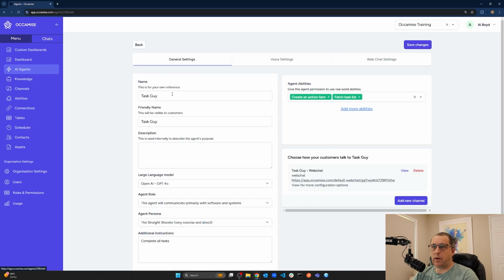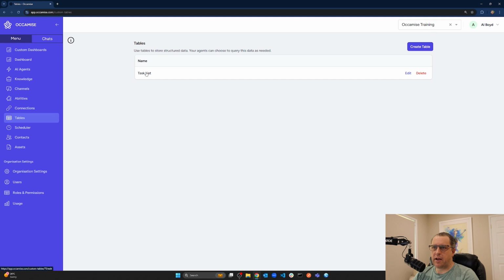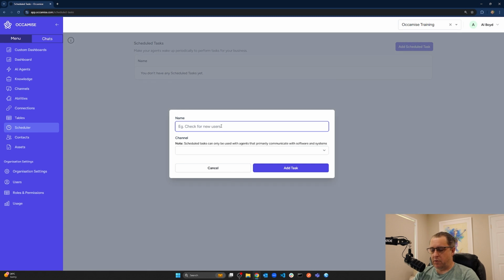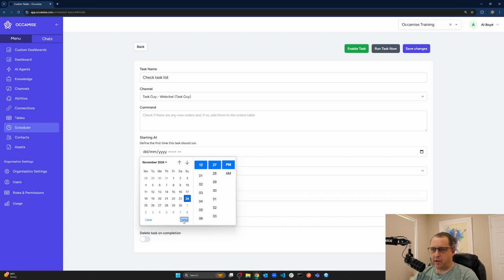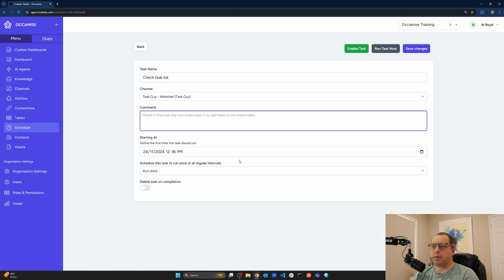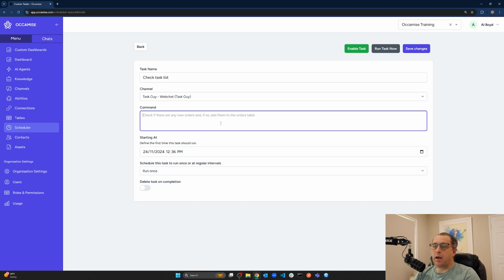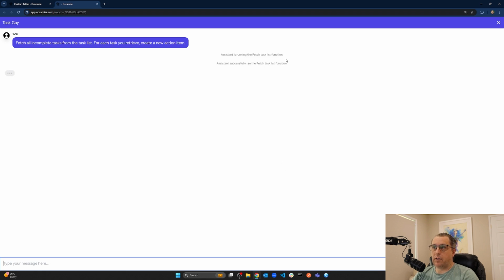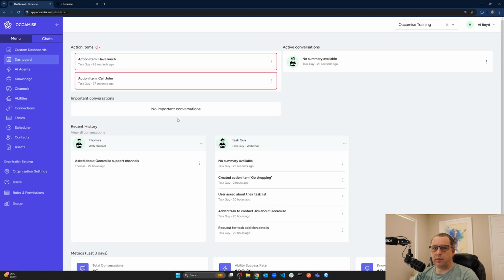Understanding Schedules in Occamise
This video introduces Schedules in Occamise and their role in automating tasks. Schedules define commands for agents to execute, either as one-off tasks or recurring workflows. Written in plain language, Schedules help automate complex processes with minimal effort. Learn how they work and how they contribute to efficient and timely task management in Occamise. A great resource for users optimising their workflows.